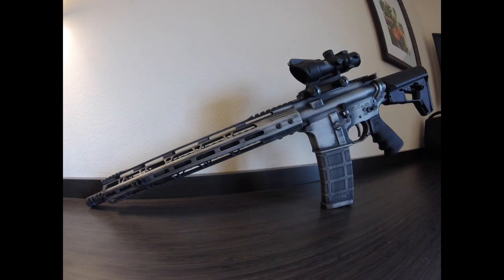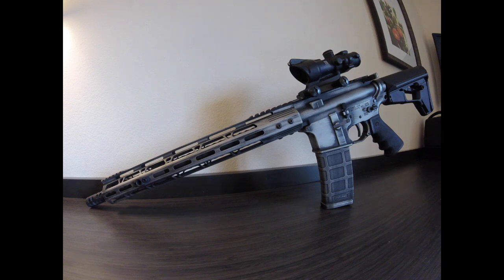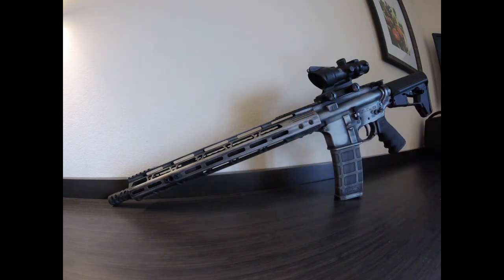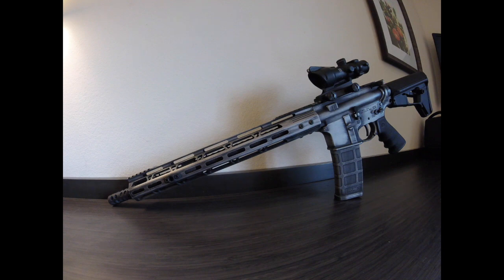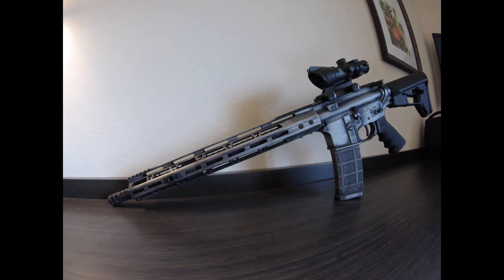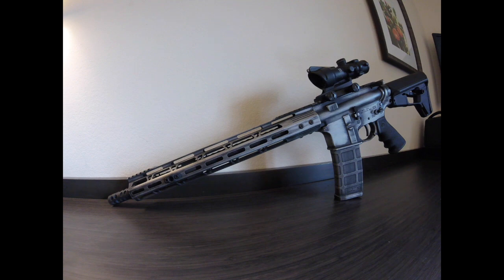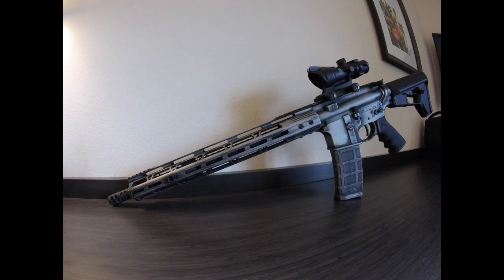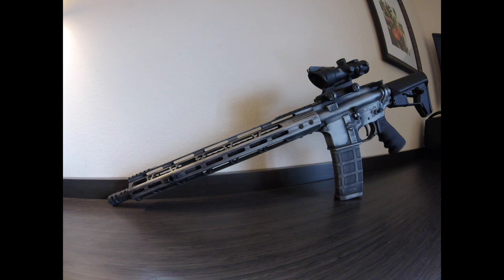Black Hole Weaponry 556 Barrel Review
Shooting portion starts at 10:59
BHW 18" 556 honey comb fluted bull barrel. Integral muzzle break.
Very windy day but the barrel and rifle performed well. Ammo used was Fiocchi 55 FMJ, Norma 77 gn Match, and Hornady 55 Vmax.